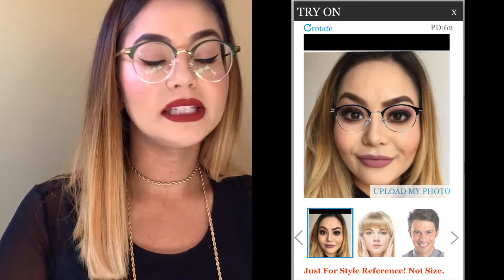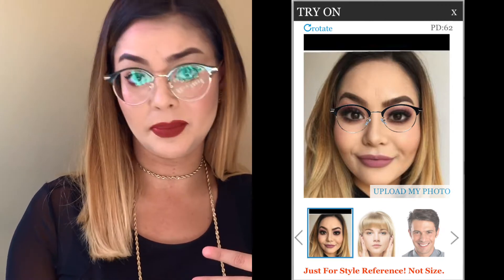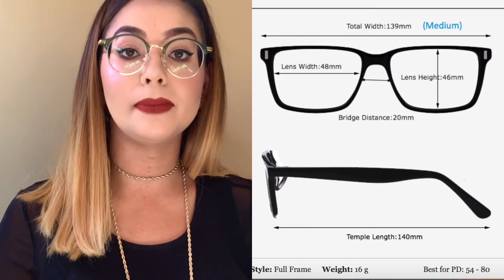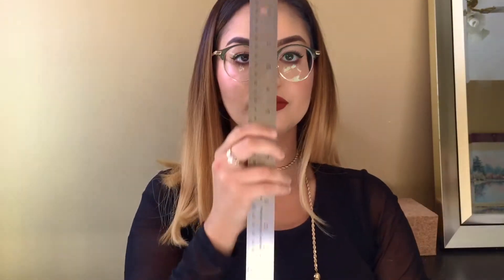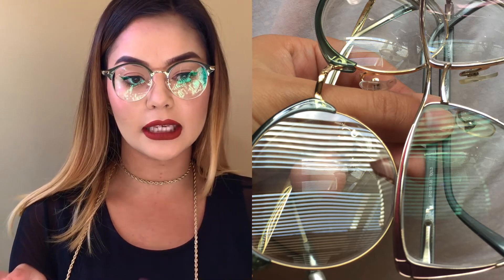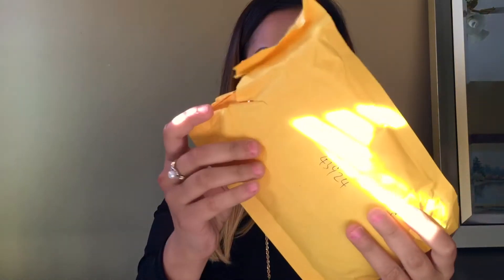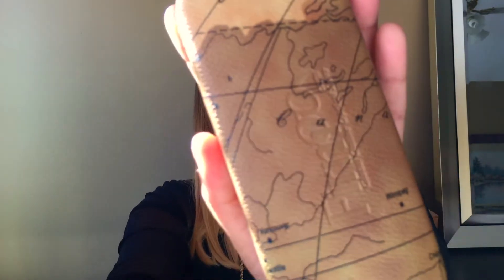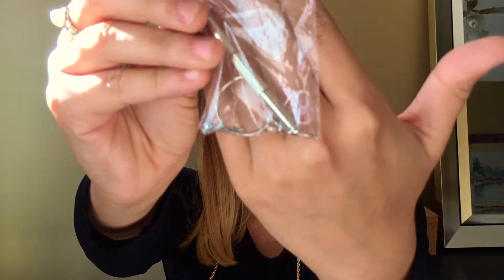Firmoo Glasses Review (S3479)